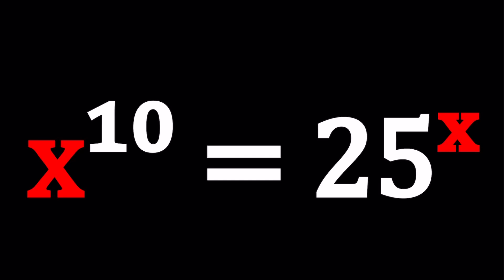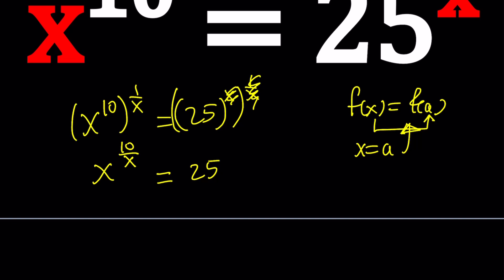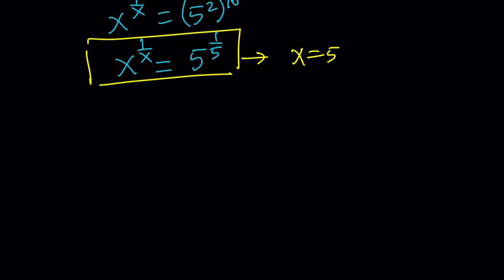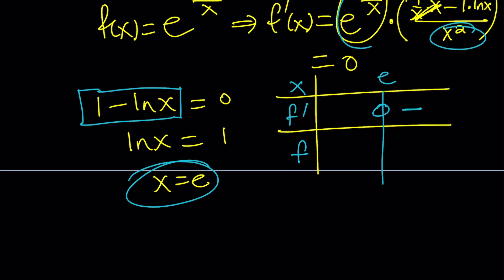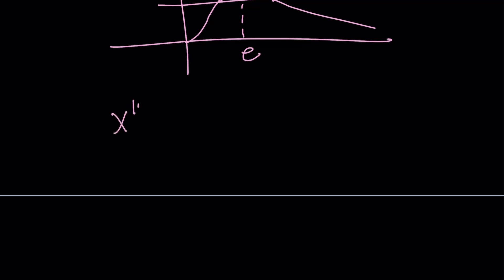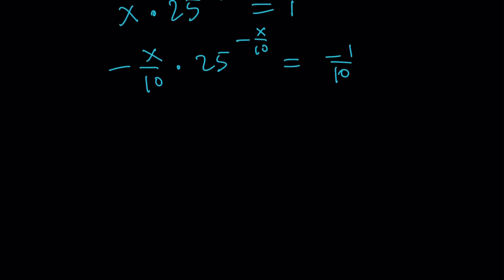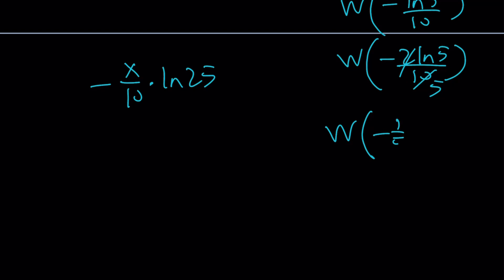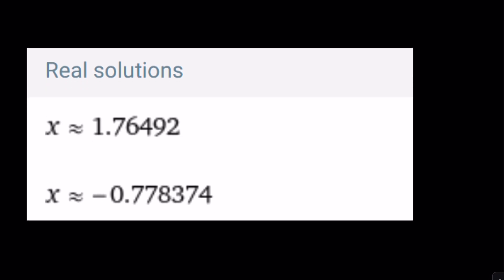Let's Solve A Nonstandard Exponential Equation